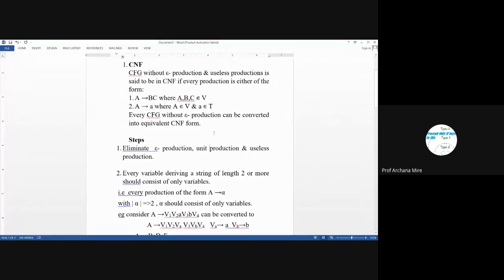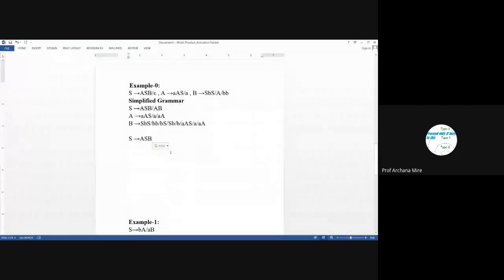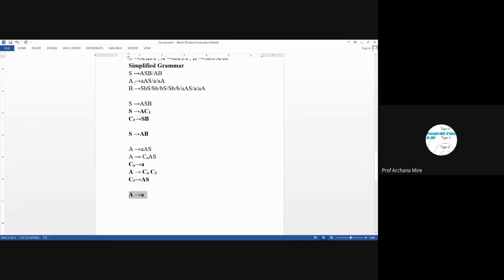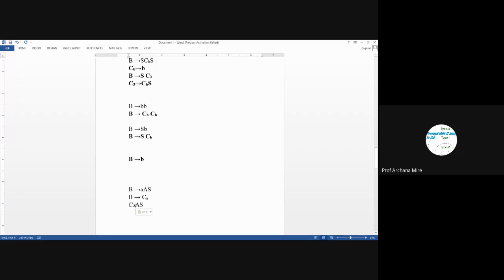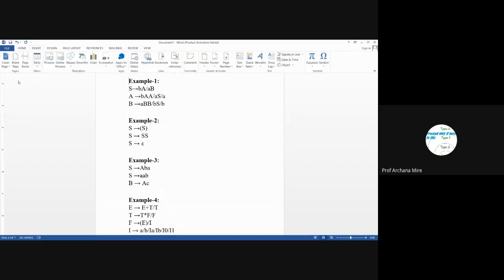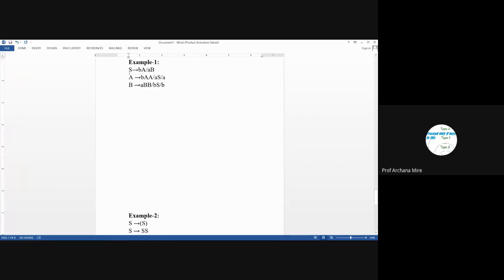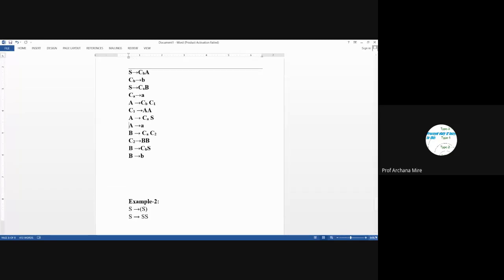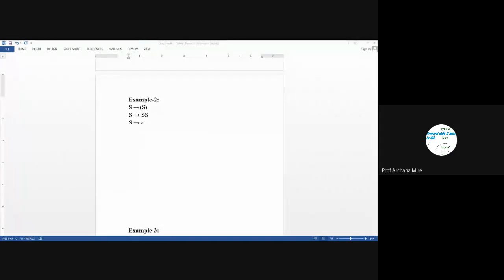4. Chomsky Normal Form , Example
CNF Conversion, Chomsky Normal Form, Grammar Normalization, THEORY OF COMPUTER SCIENECE